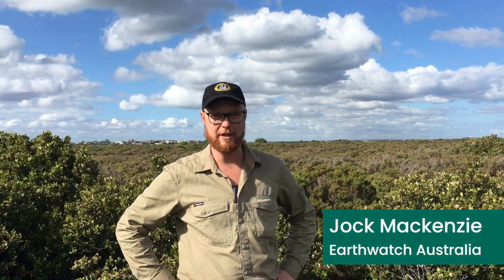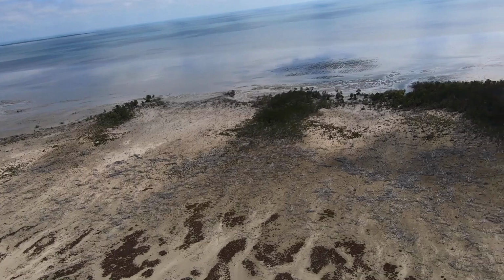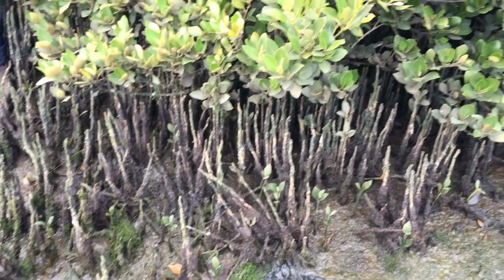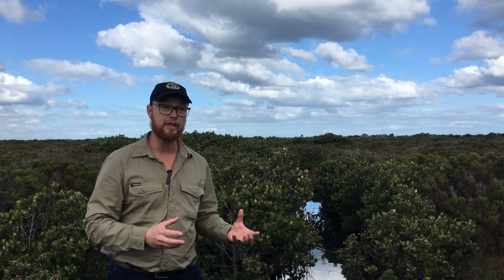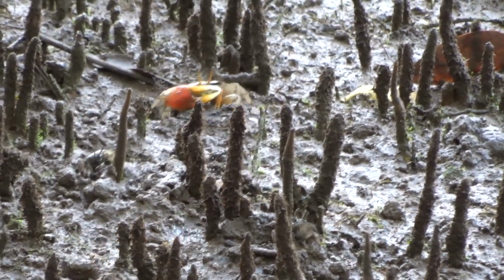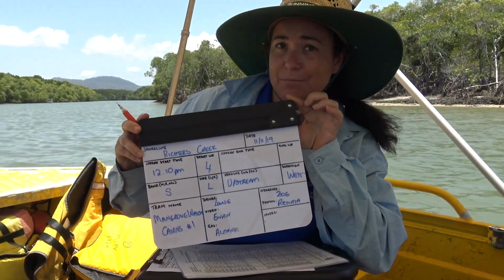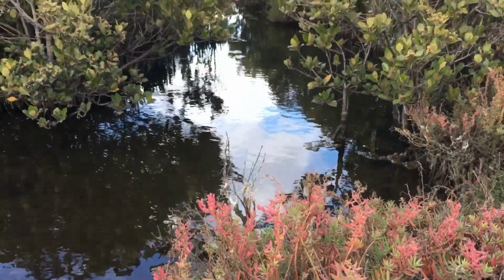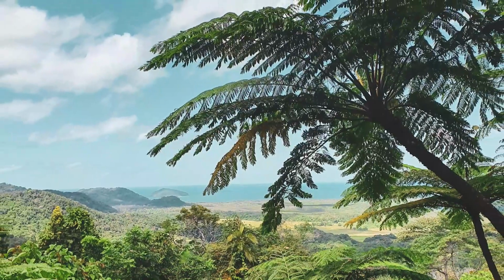Protecting Wetlands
We’re delivering a school-based mangrove monitoring program so that high school students can become citizen scientist and collect vital data that informs local mangrove management and conservation work. Mangroves are important for the health of the Reef as they are essential nursery grounds for many reef species and also trap sediment.